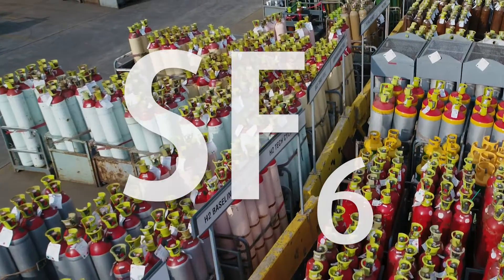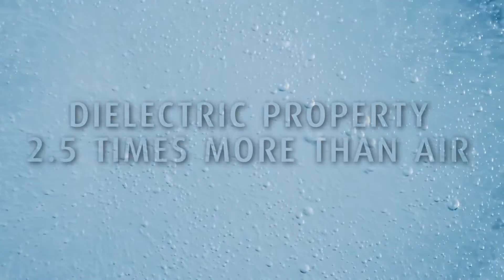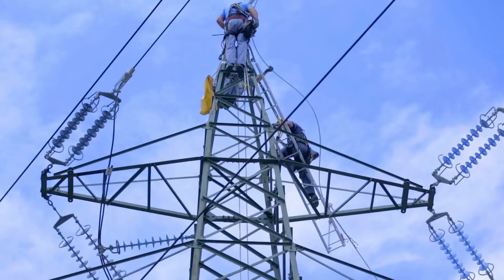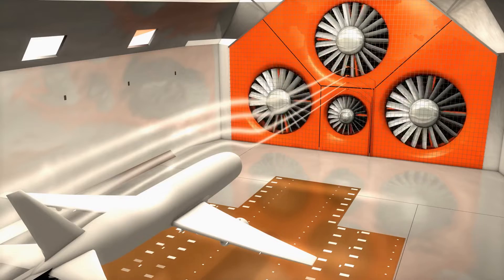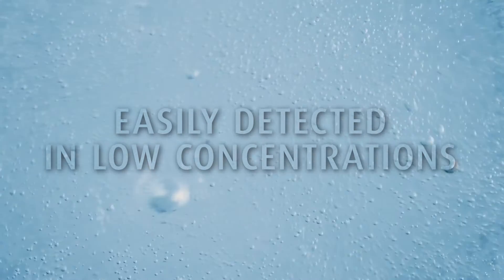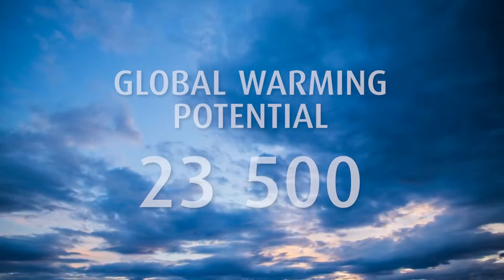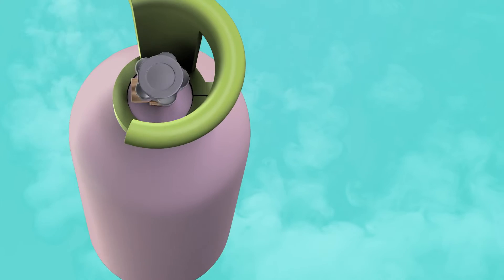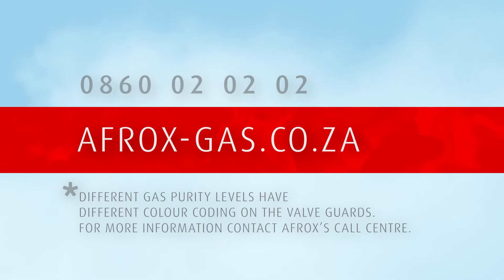Gas Applications - Sulphur Hexafluoride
Sulphur hexafluoride (SF6) is a man-made gas comprising one sulphur and six fluorine atoms and is used in a range of industries for various applications.